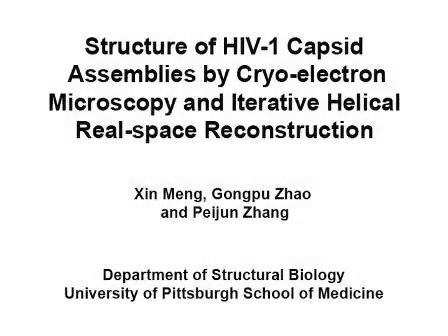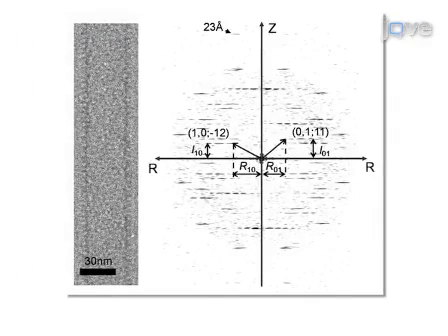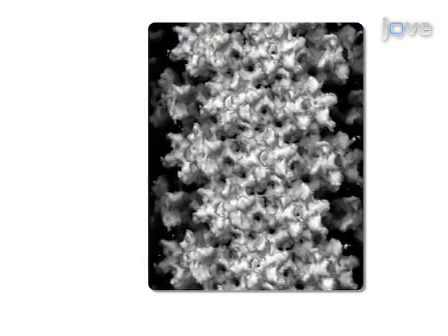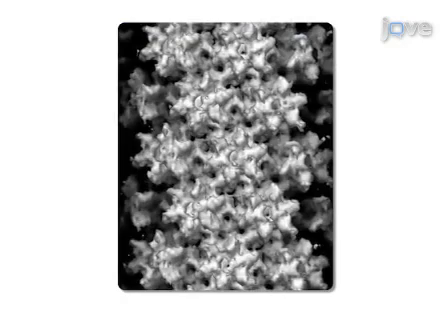Structure-HIV-1 Capsid Assemblies By Cryo-electron Microscopy l Protocol Preview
Structure of HIV-1 Capsid Assemblies by Cryo-electron Microscopy and Iterative Helical Real-space Reconstruction -  a 2 minute Preview of the Experimental Protocol

Xin Meng, Gongpu Zhao, Peijun Zhang
University of Pittsburgh School of Medicine, Department of Structural Biology;

This article describes a method to obtain a three-dimensional (3D) structure of helically assembled molecules using cryo-electron microscopy. In this protocol, we use HIV-1 capsid assemblies to illustrate the detailed 3D reconstruction procedure for achieving a density map by the iterative helical real-space reconstruction method.